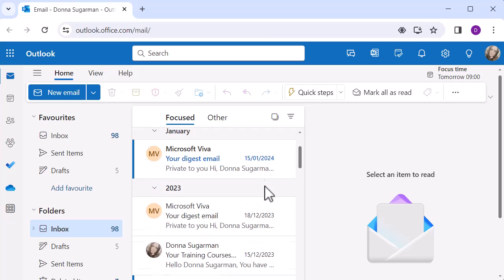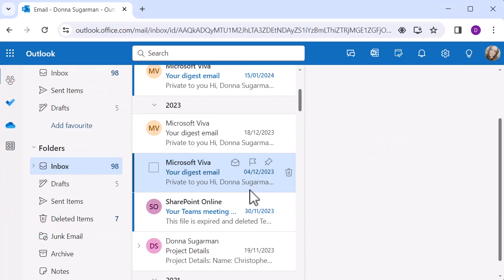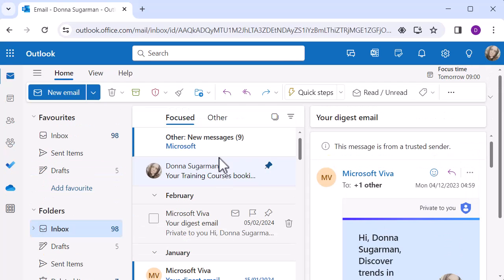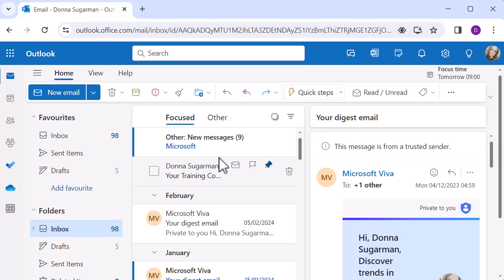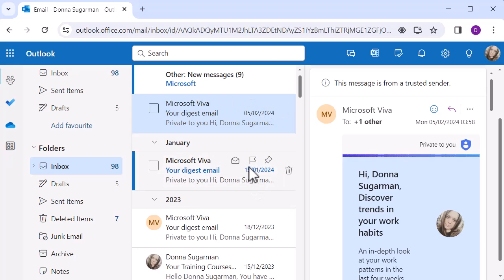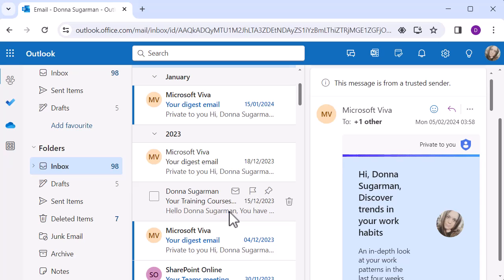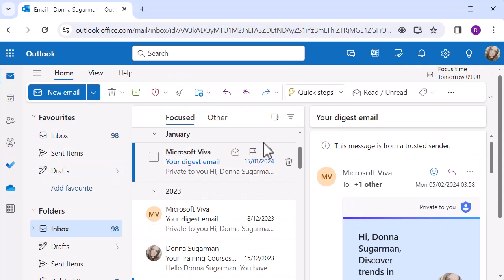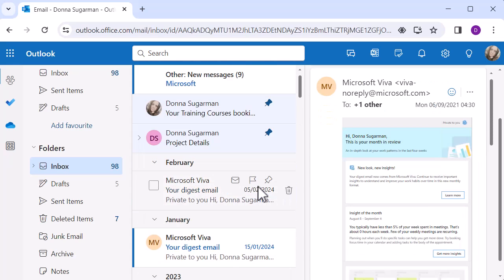Microsoft Outlook - Pin emails for quick access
This video will look at how to pin emails for quick access in Microsoft Outlook.